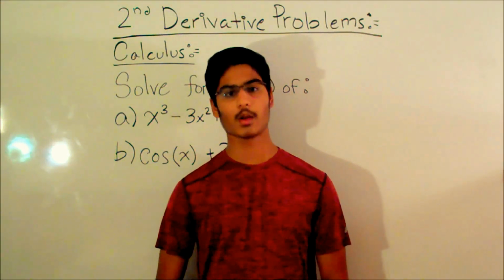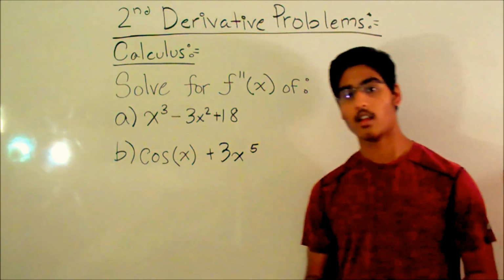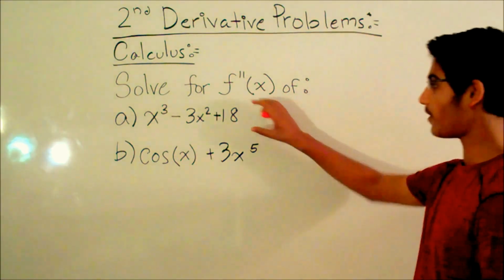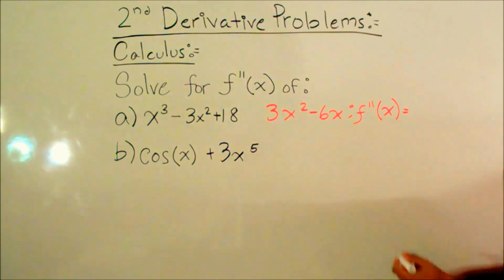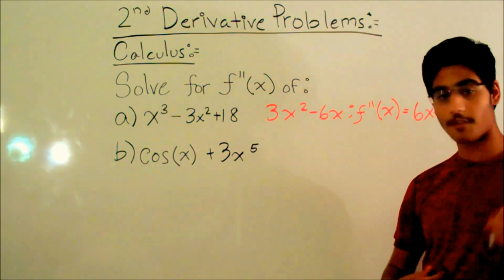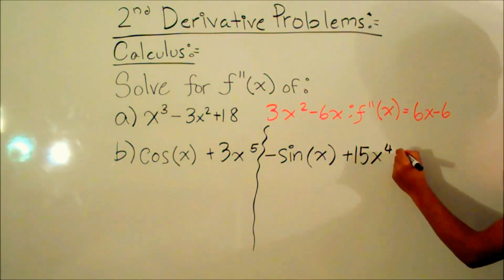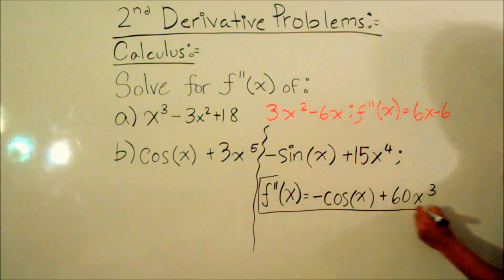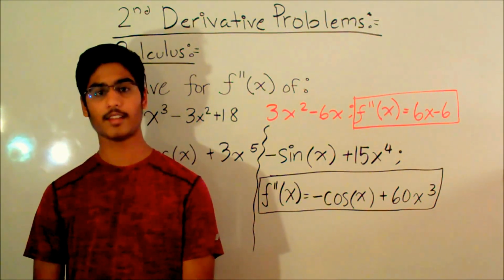2nd Derivative Problems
2nd Derivative Problems